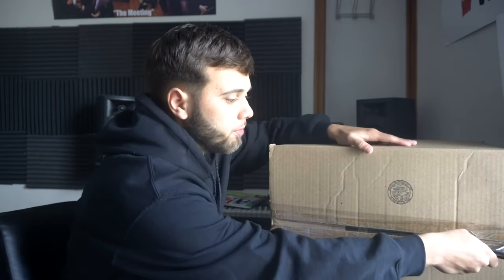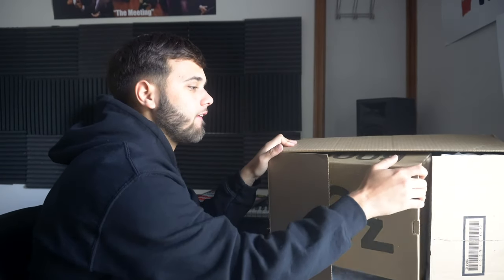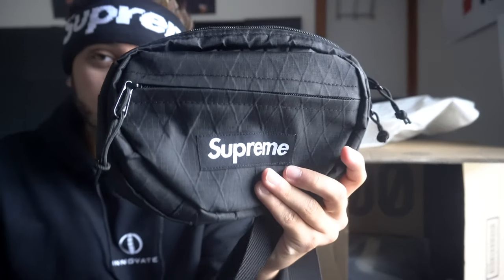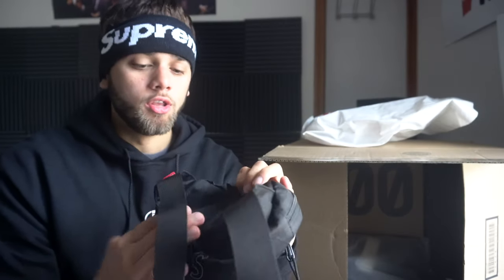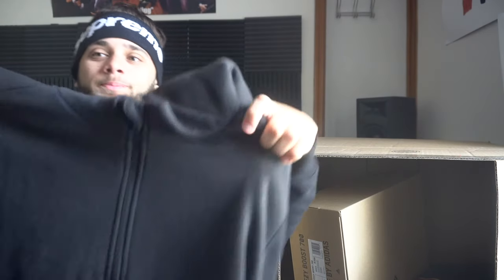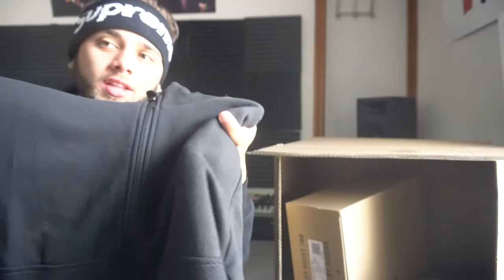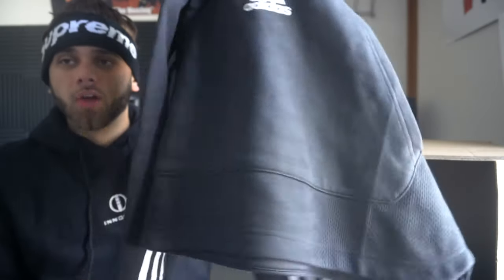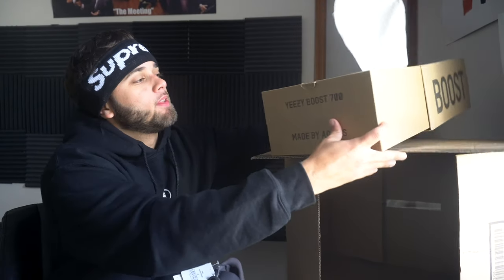INSANE $1,200 HYPEBEAST STREETWEAR MYSTERY BOX